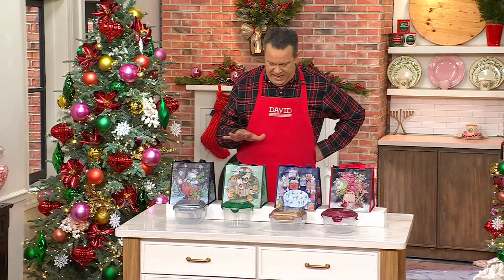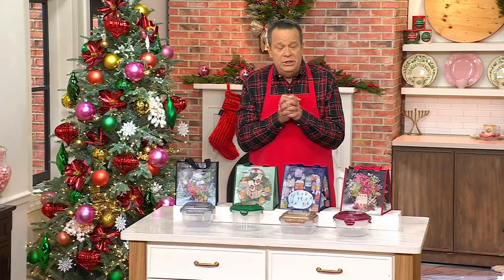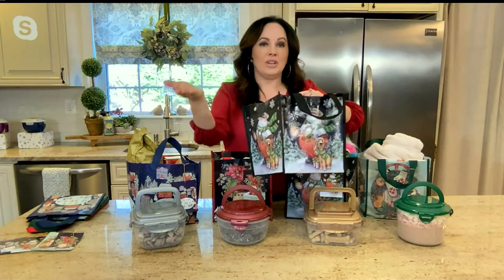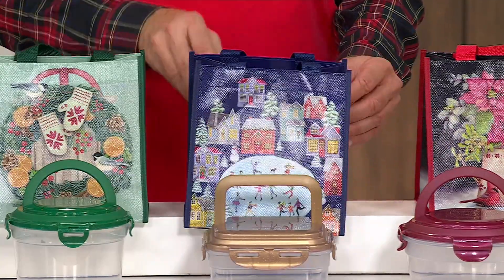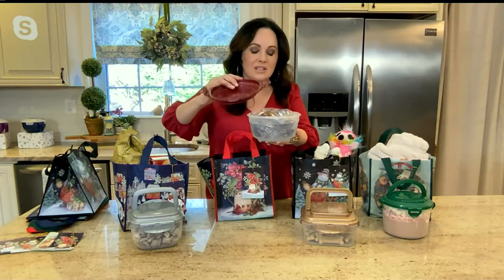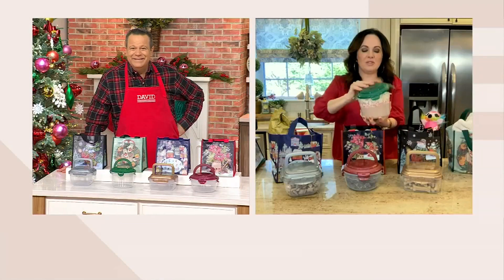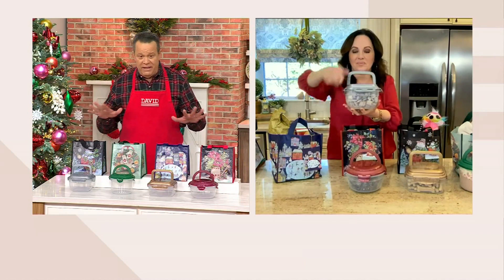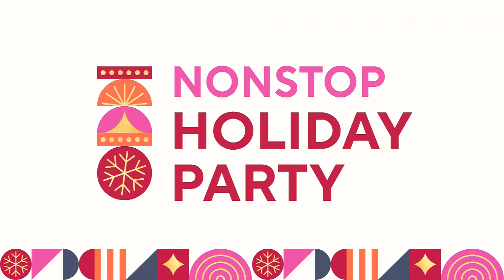LocknLock Set of 4 Multi-Shape Containers w/ Holiday Bags on QVC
LocknLock Set of 4 Multi-Shape Containers w/ Holiday Bags

A thoughtful gift for a family member or your BFF, this set of multi-shape containers comes with holiday bags and name tags. Fill each one with your favorite baked treats then pass them out at the potluck or Christmas party. This practical present will be cherished for years to come. From LocknLock.